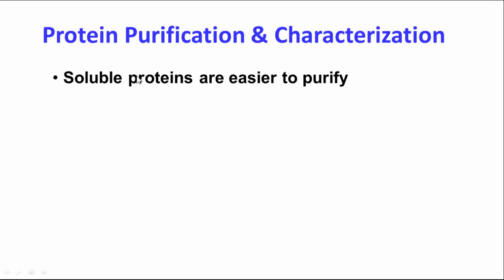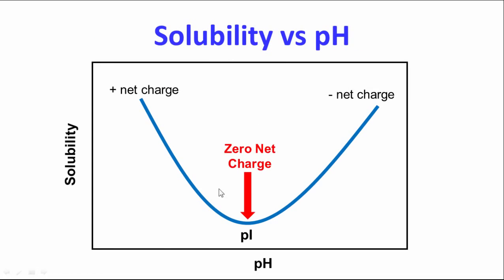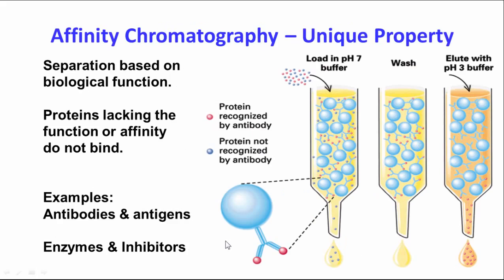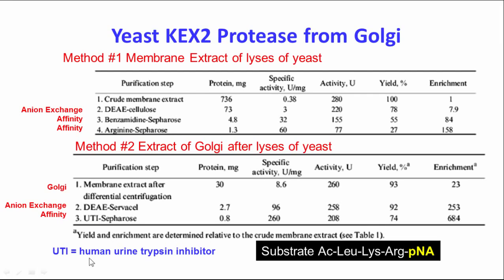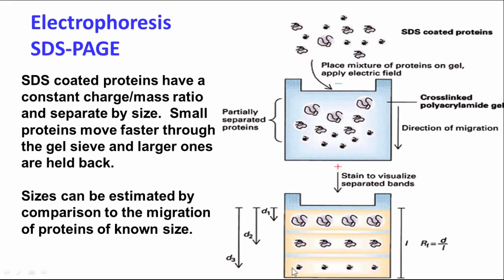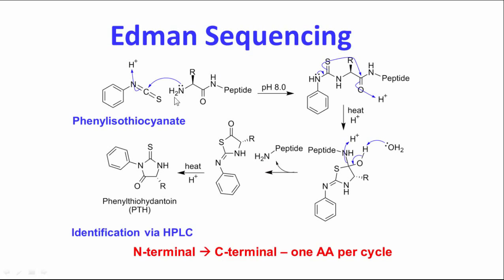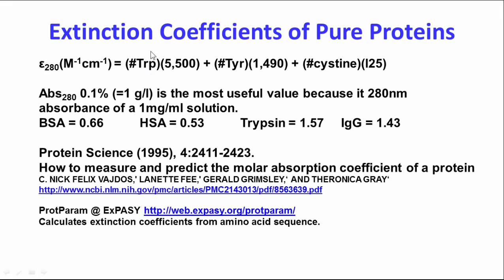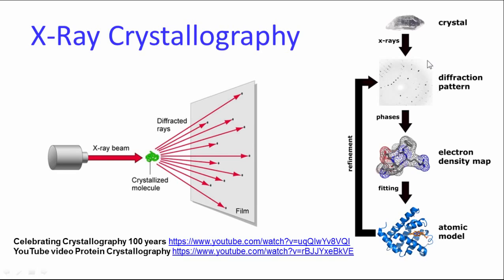Protein Purification and Characterization 2014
How to purify proteins and enzymes; Dr. David Johnson, Biomedical Sciences, Quillen College of Medicine